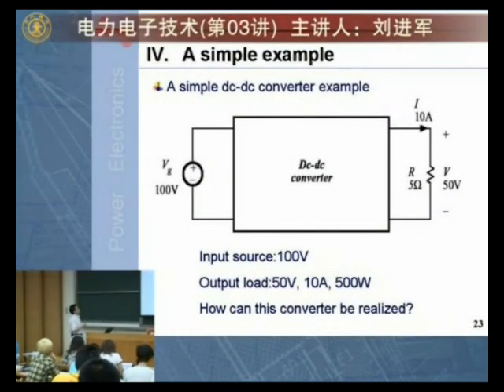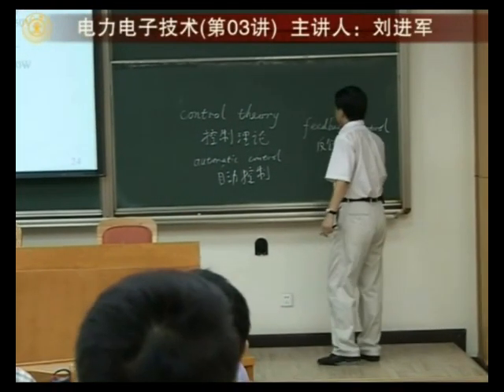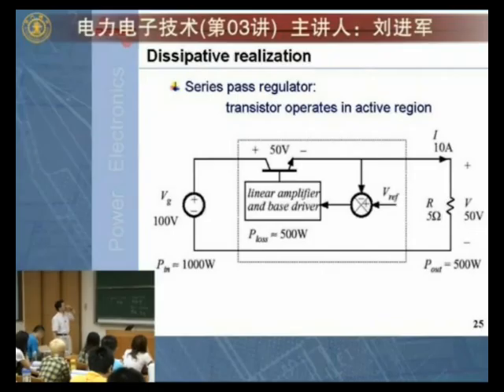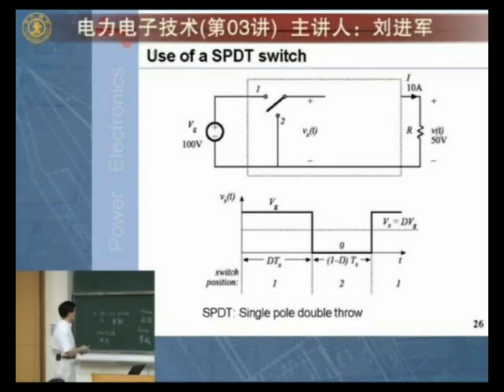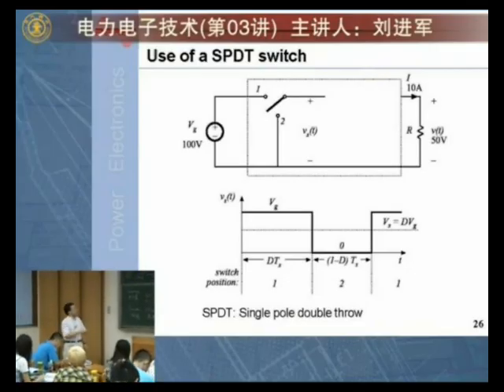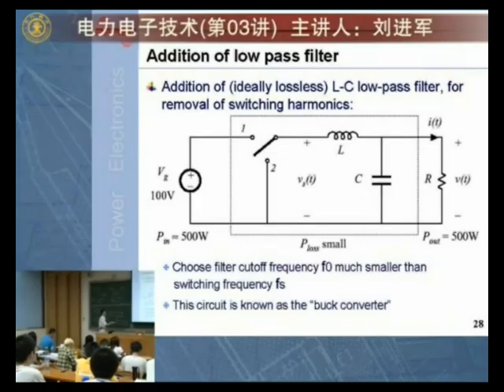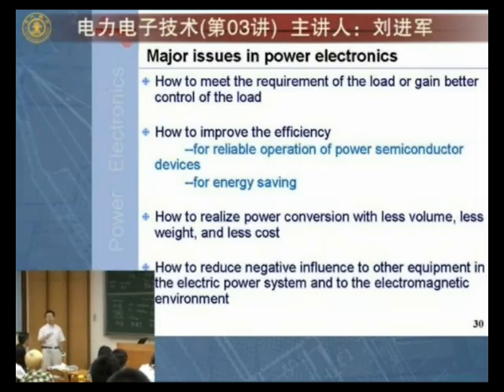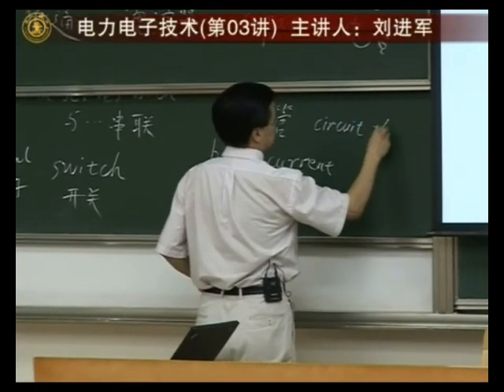power electronics full courses lecture(3)